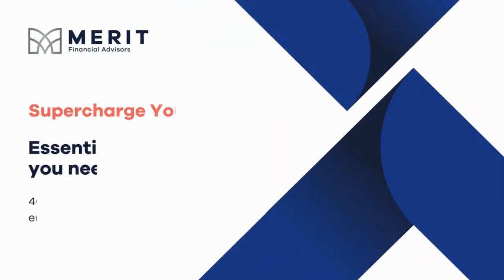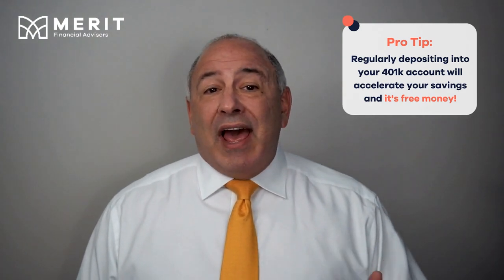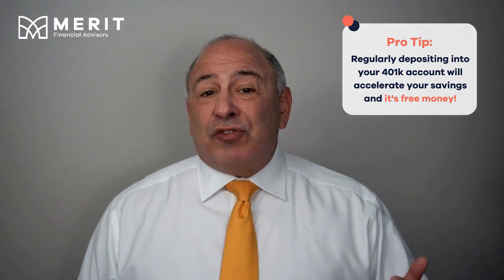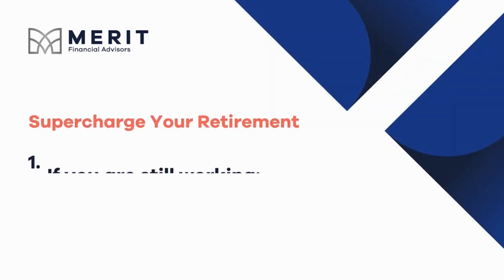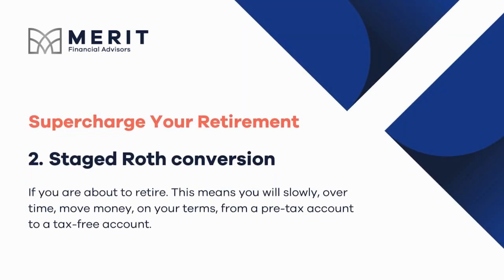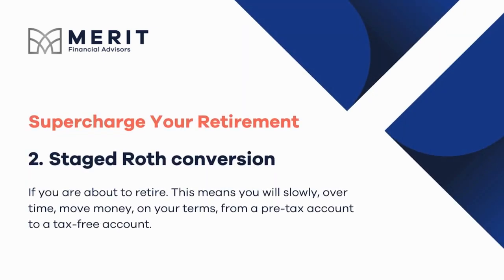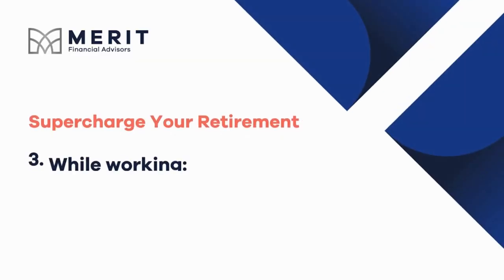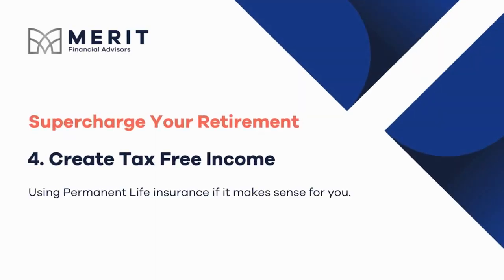Supercharge Your Retirement with Mark Fried | Merit Financial Advisors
Merit Financial Advisors is a national wealth management firm that supports both the independent broker-dealer and RIA models. Based in Atlanta, Georgia, Merit has 48 additional offices throughout the U.S. and manages $11.84 Billion in assets as of June 30, 2024 ($8.8 billion in advisory, $2.8 billion in brokerage assets, and $253 million in assets under advisement).

Merit Financial Advisors exists to enrich the lives of those we serve. Our mission is to revolutionize the client experience by building the RIA of the future.

Merit Financial Advisors - Headquarters
2400 Lakeview Pkwy, Suite 550

Full Disclosure: Nothing on this YouTube video should be considered advice, research, or an invitation to buy or sell securities.

Investment advice offered through Merit Financial Group, LLC, an SEC-registered investment adviser.